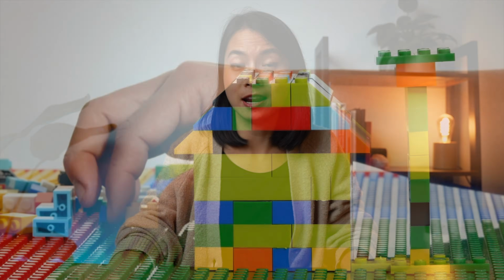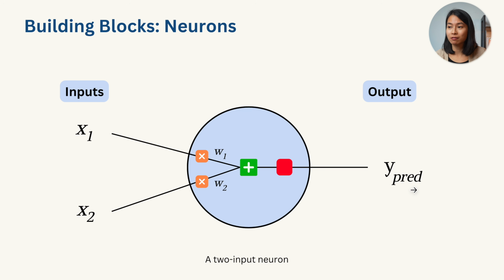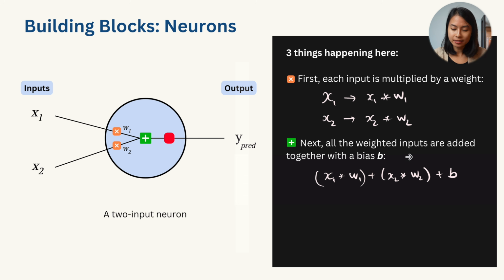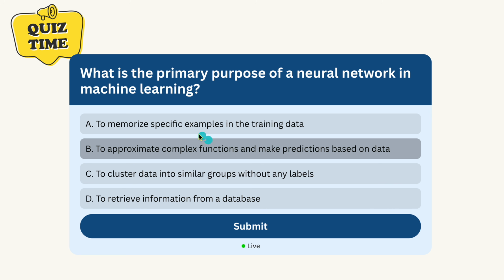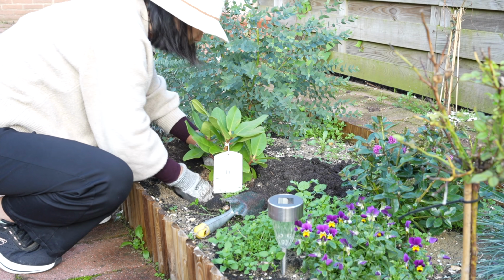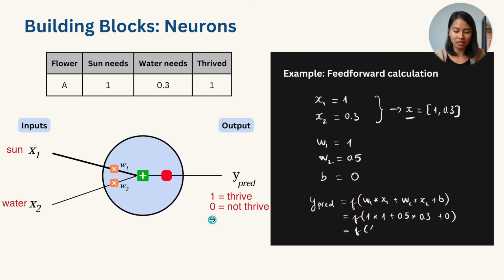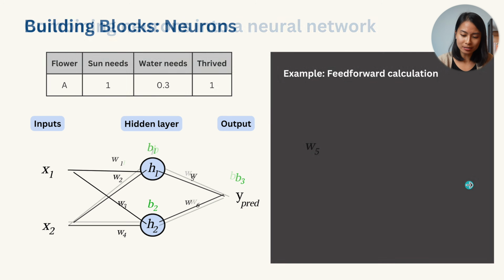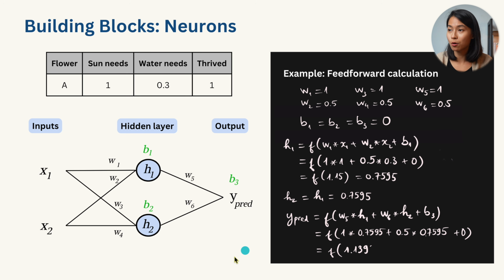Deep Learning by Hand for Beginners (Part 1 - Intuition & Forward Propagation)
🔑 TIMESTAMPS
0:00 - Intro
0:18 - Deep learning intuition
2:23 - Building blocks of neural networks
5:15 - Quiz time!
6:39 - Concrete calculation example - forward propagation
11:16 - Outro